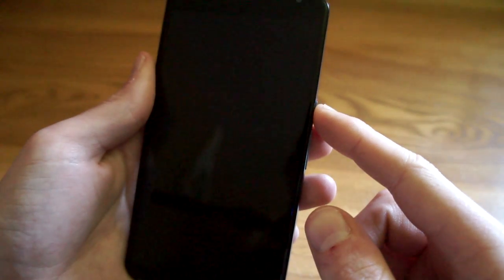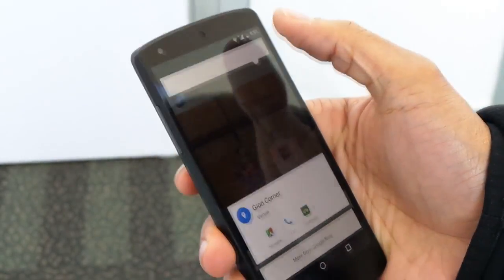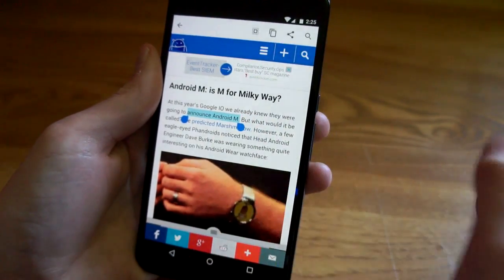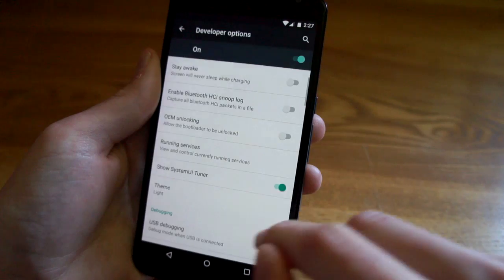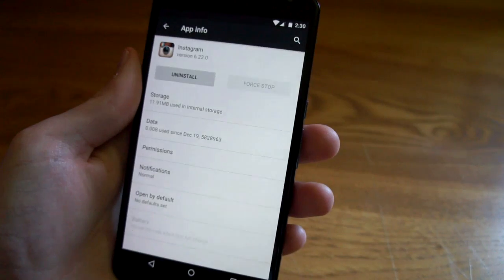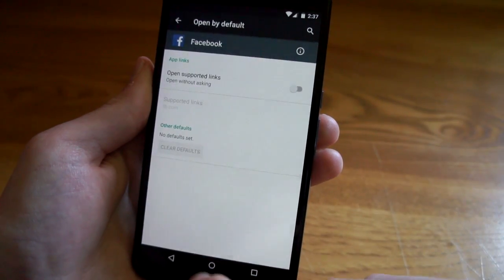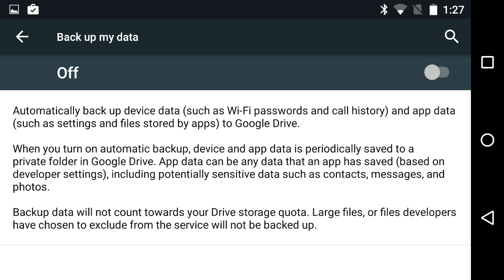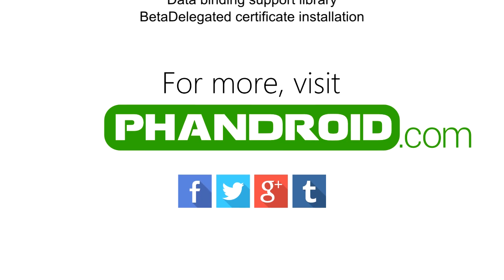Everything new in Android Marshmallow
We take a look at the new features in Android Marshmallow.